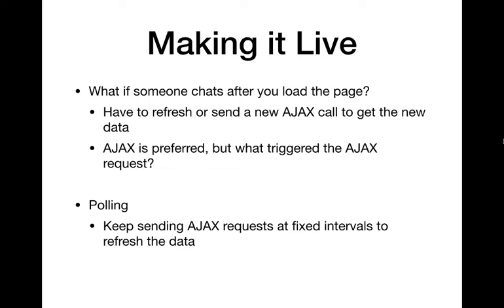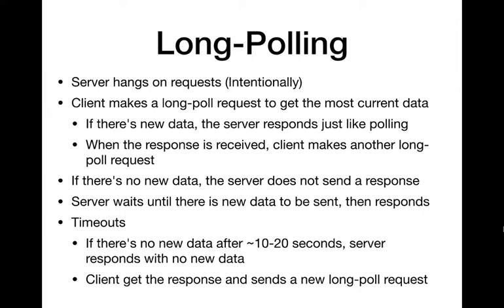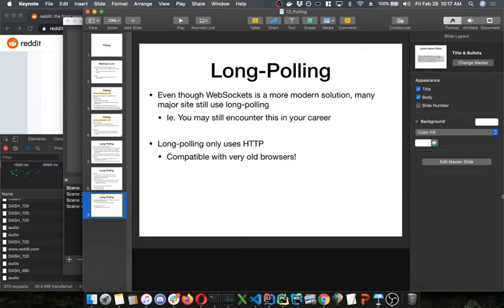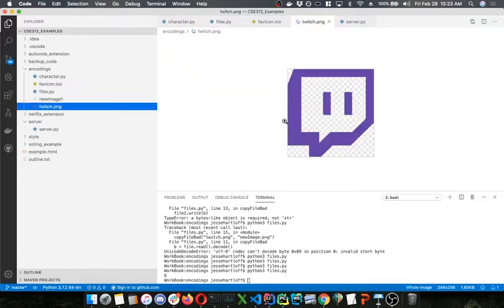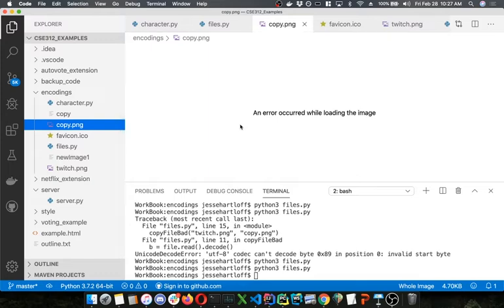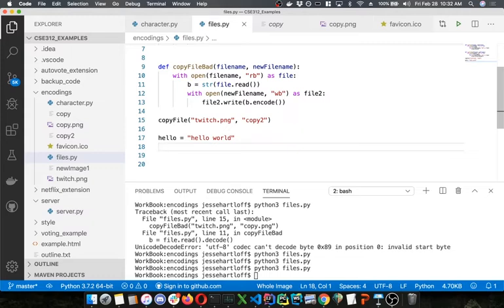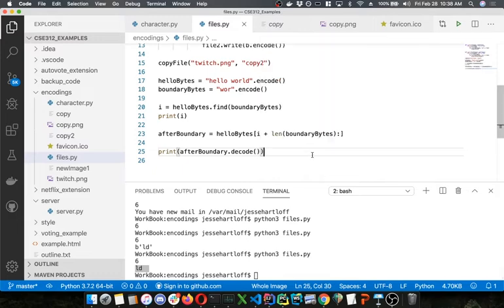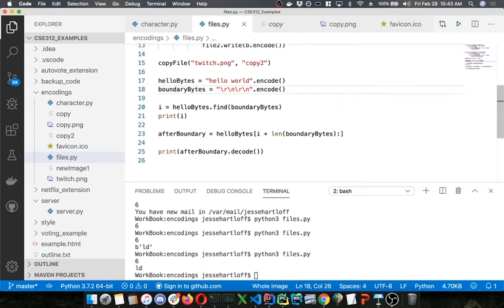[CSE 312] Lecture 14: Homework Help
Topics covered: polling, homework help